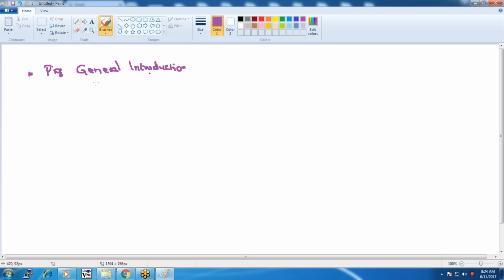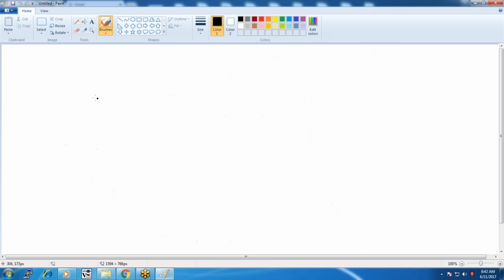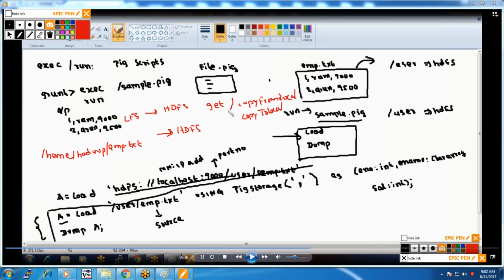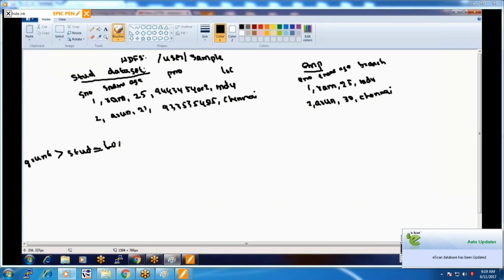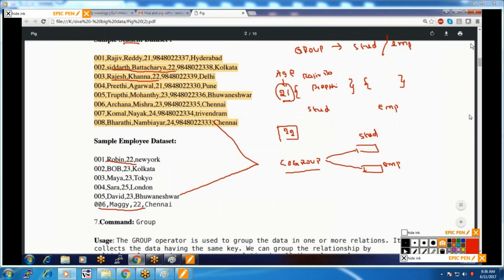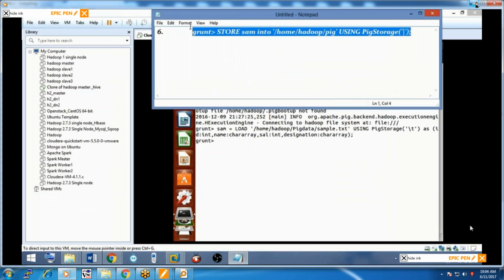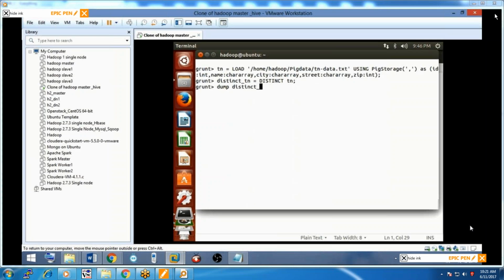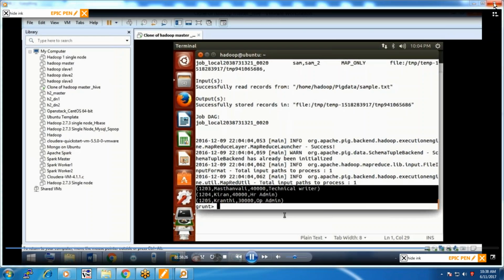2017 06 11 08 24 Pig Intro & Installation